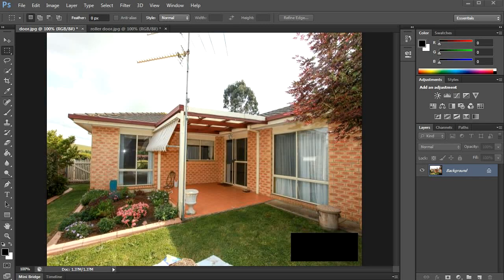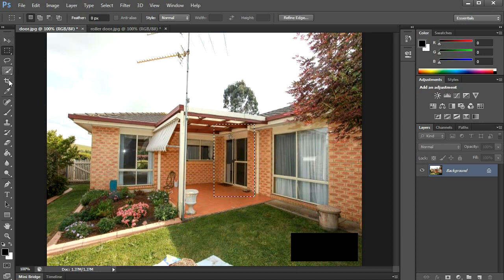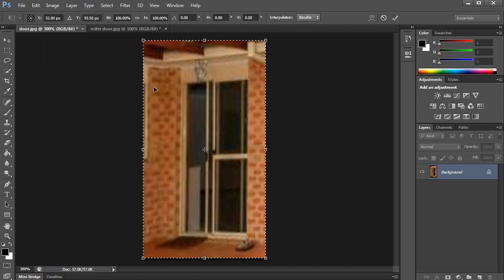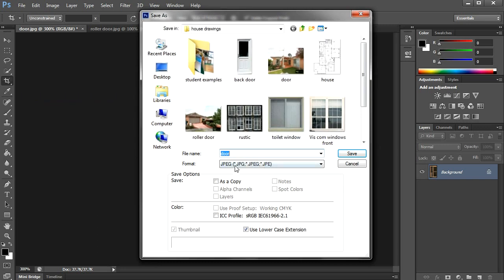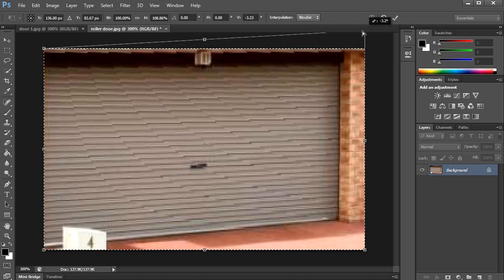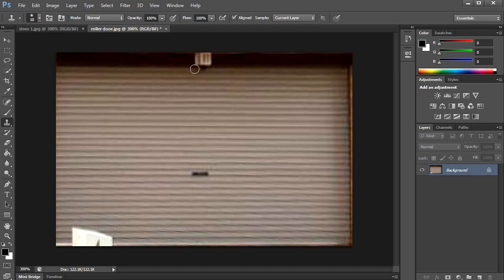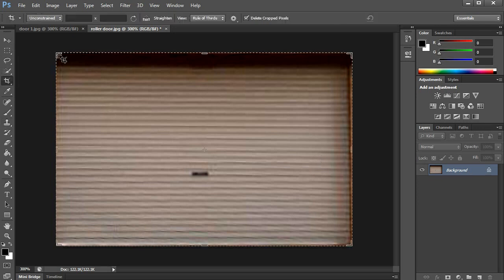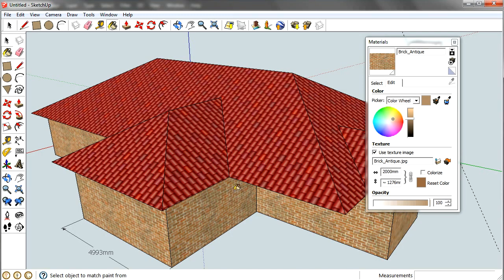Sketchup House: Step 4, Windows and doors, Photoshop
This video shows you how to use Photoshop to crop and skew a photo so it is ready to be imported into Sketchup.